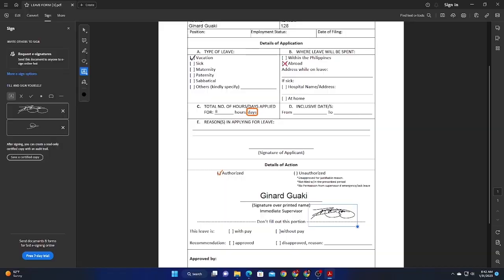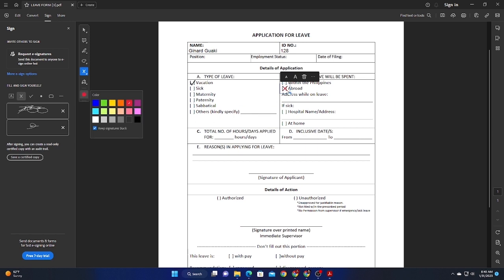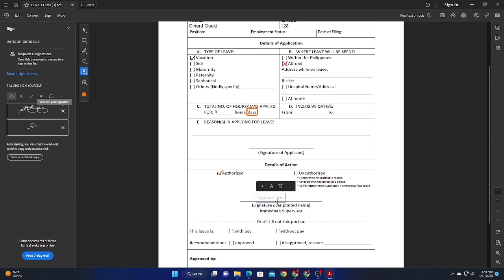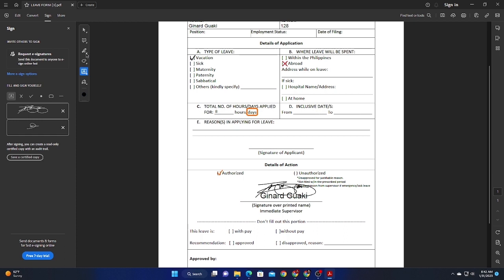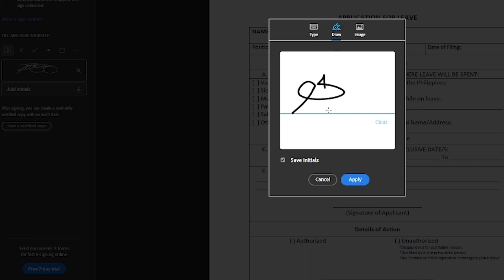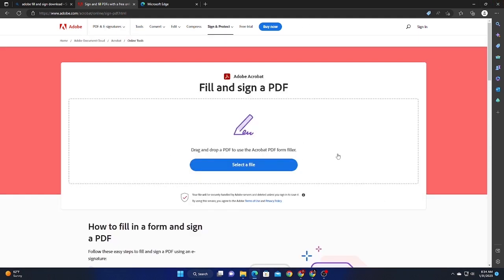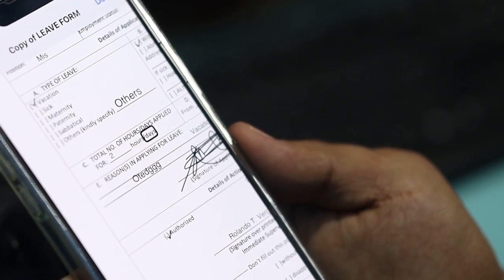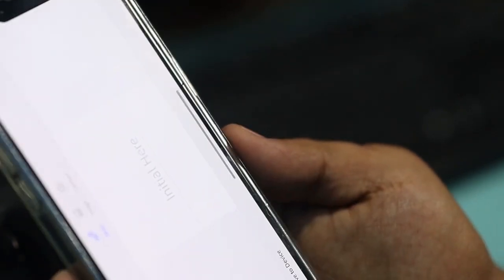How to Fill PDF forms, Sign and Insert E-signatures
Do you need to fill out PDF forms but don't know how? In this video, I'll show you how to easily fill out any PDF form, sign it and insert your e-signature. You'll be done in no time!